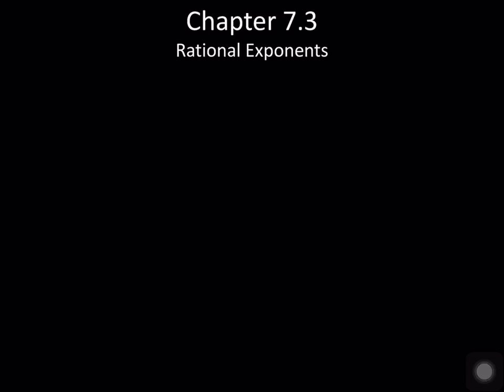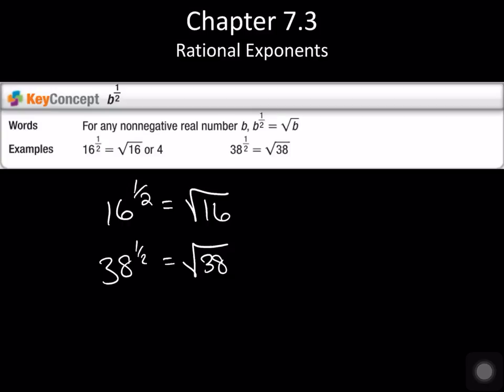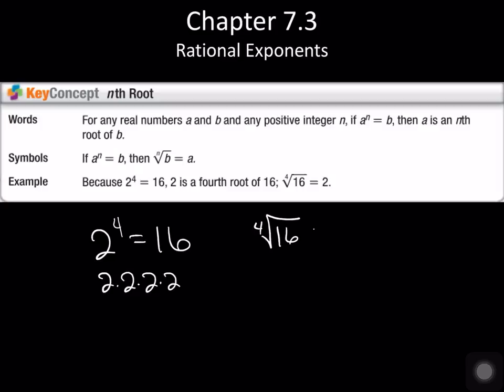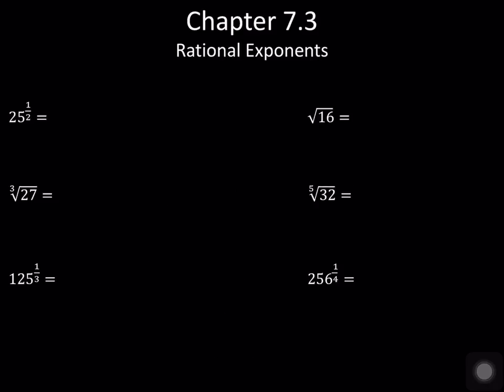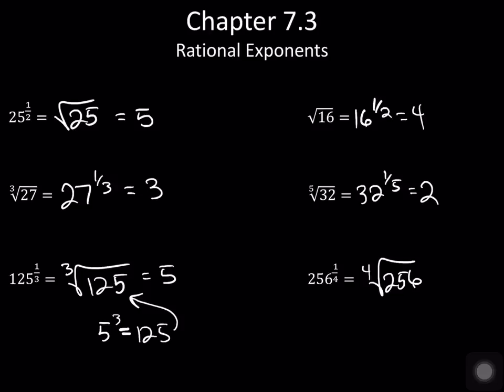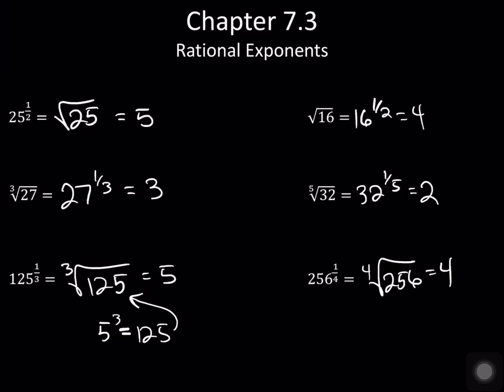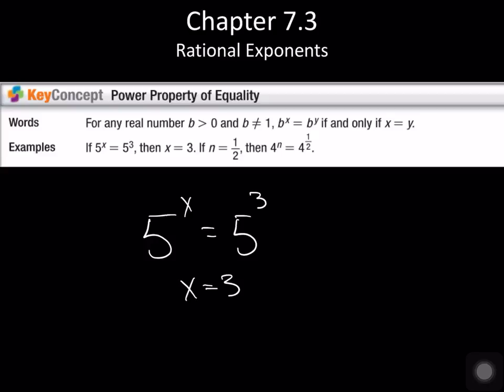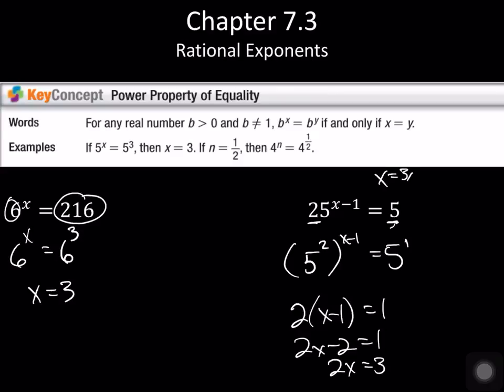Algebra 1, Chapter 7-3